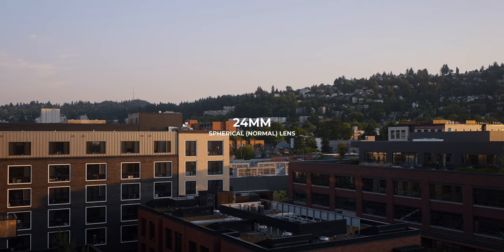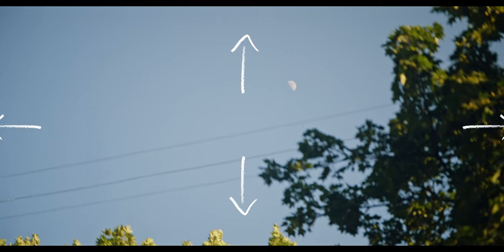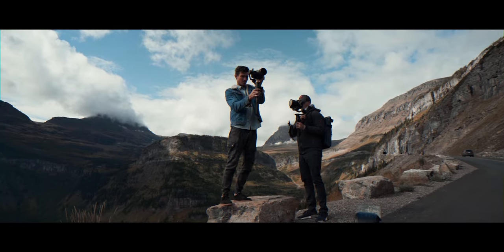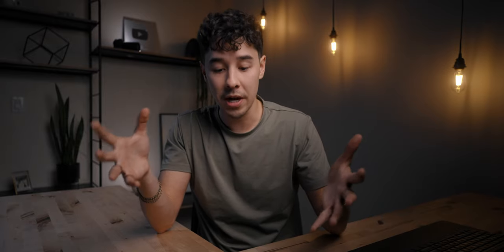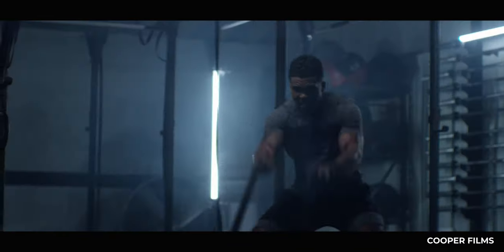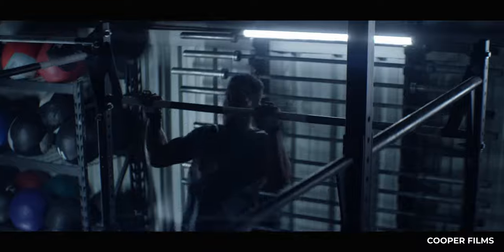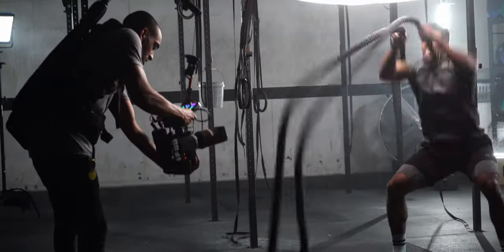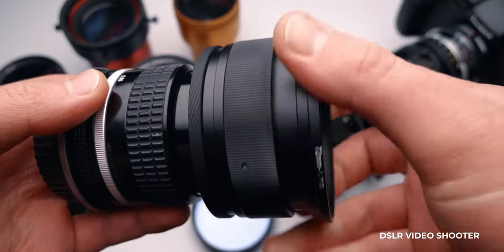Best BUDGET Lens for Cinematic Video? Sirui Anamorphic Review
My favorite shirts and hoodies, the green one I'm wearing in this video!!

24mm f/2.8

Video sections:
0:00 - Intro
0:35 - Anamorphic Crash Course
3:18 - The Sirui Lenses
3:35  - Cinematic Testing
4:38 - Let’s Talk Specs
5:41 - Image Quality
9:13 - The Downsides
10:50 - Should you buy them?

My Main Camera Gear:
Sony a7SIII
Sony a7III
Blackmagic Pocket 6K
Tamron 17-28mm 2.8
Tamron 28-75mm 2.8
Sigma 18-35mm 1.8
Tiffen Black Pro Mist
Lexar V60 128GB SD Card
Rode Videomic Pro

► SnapChat! @justaskryan

► Bundle LUT+Lightroom Preset Pack